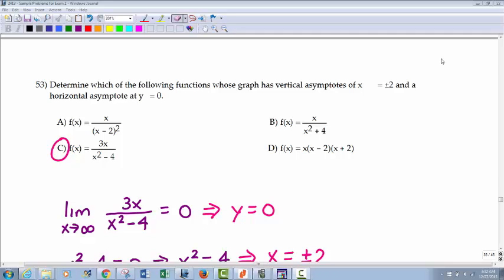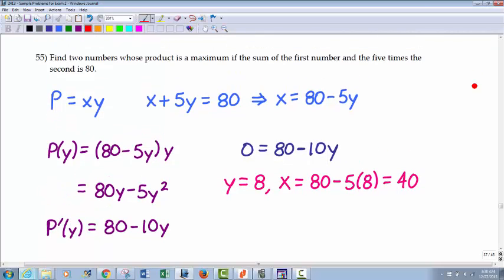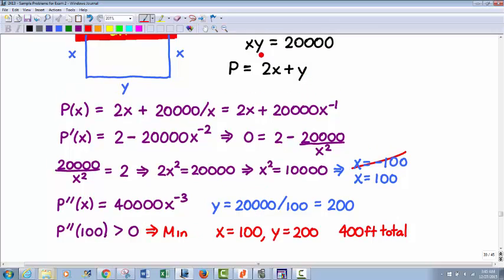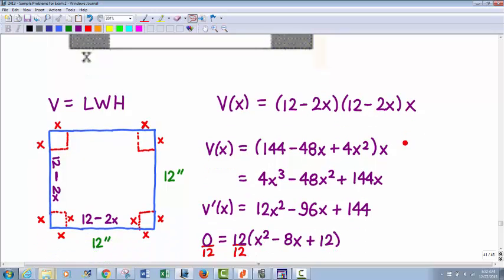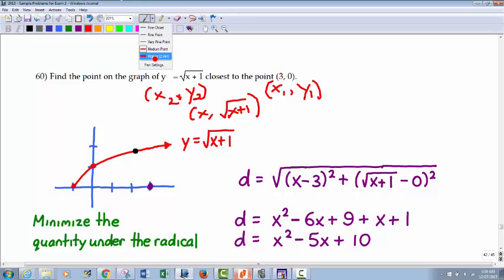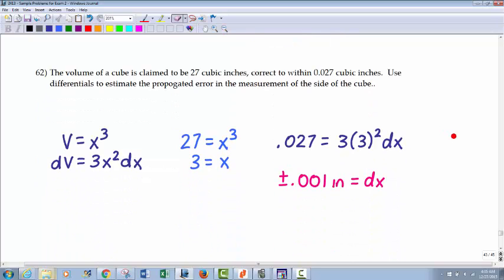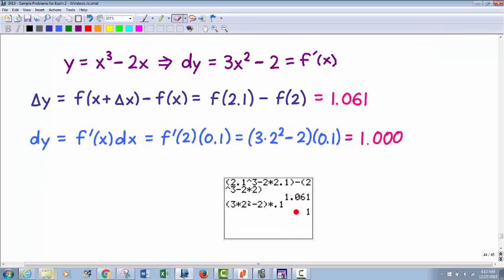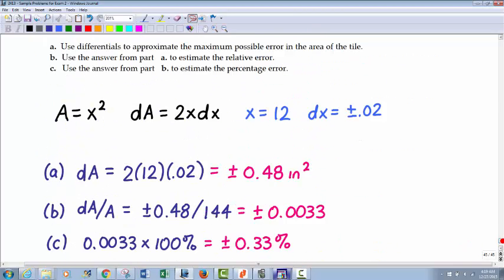MATH 2413 - Video Solutions to Sample Exam 2 - Part 5 (53 thru 65)